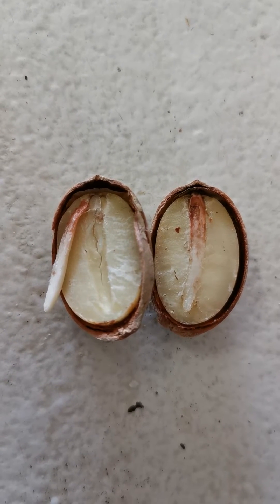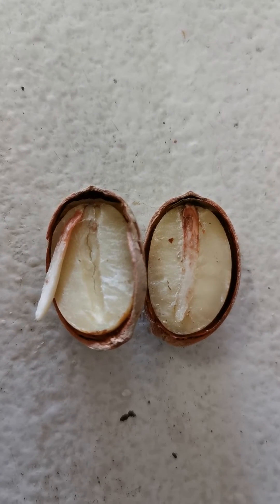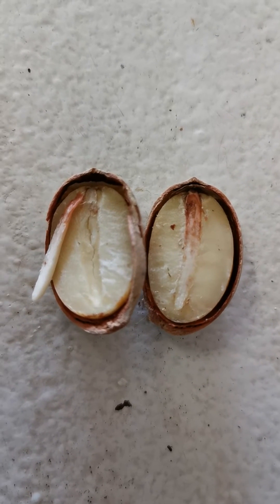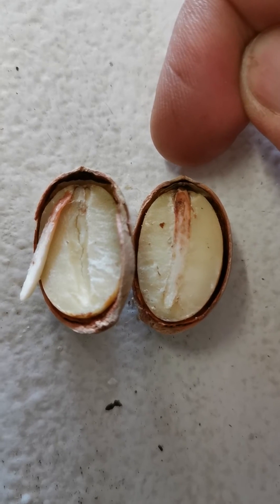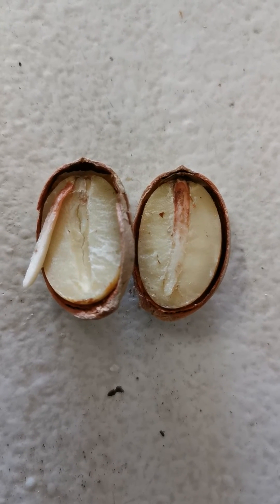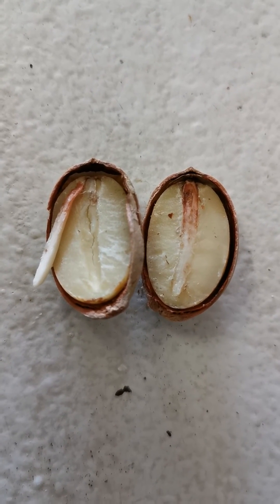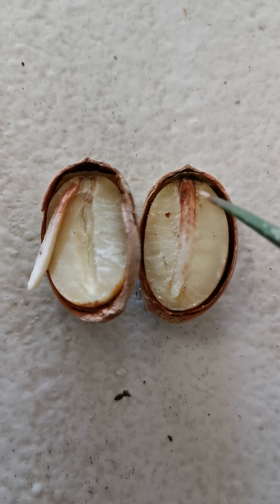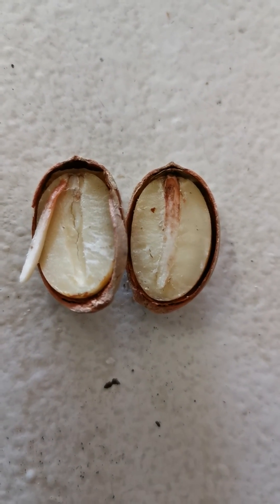A cycad seed, on the point of germinating with the root clearly visible.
Fertile cycad seed ready to
 germinate.